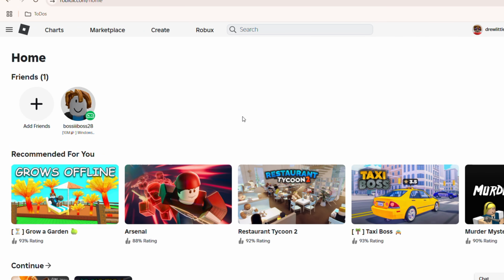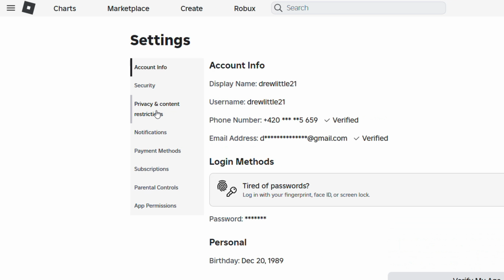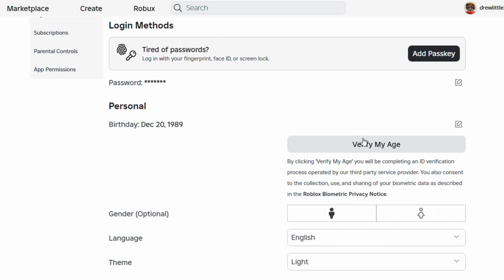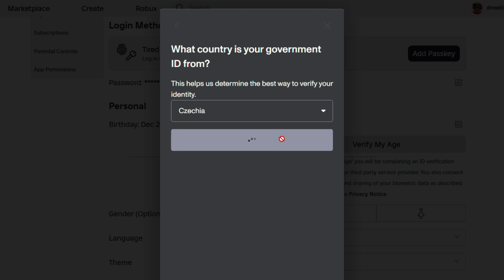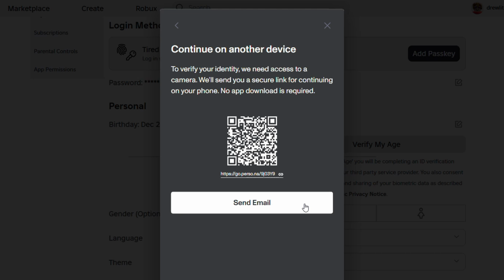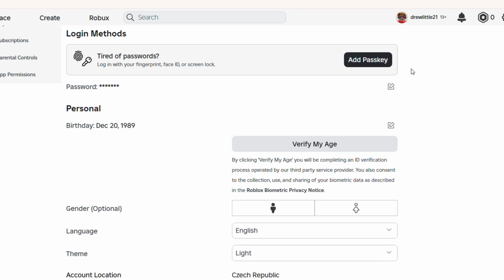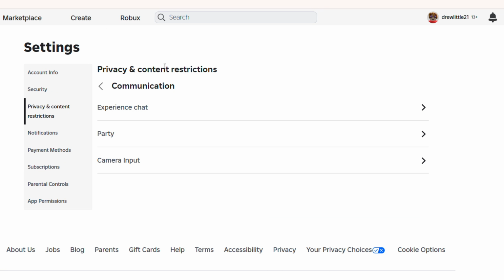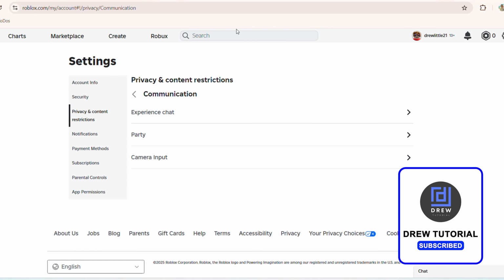How to Get Voice Chat in Roblox (2026) | Enable VC & Talk with Friends Fast!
Looking to enable voice chat in Roblox in 2026? You're in the right place! In this quick and easy tutorial, you'll learn exactly how to get voice chat on Roblox, step-by-step.

Whether you're using PC, mobile, or tablet, this guide will show you how to verify your age, activate voice chat, and start talking with friends in-game!

🎮 In this video, you’ll discover:

How to verify your age for voice chat

How to turn on voice chat in your Roblox settings

What games support voice chat in 2026

Safety tips and privacy settings

Common voice chat problems & how to fix them

🔒 Roblox voice chat is only available to users 13+ with verified ID, and this video walks you through the full process from start to finish.

💬 Start talking, teaming up, and role-playing better than ever with Roblox VC in 2026!